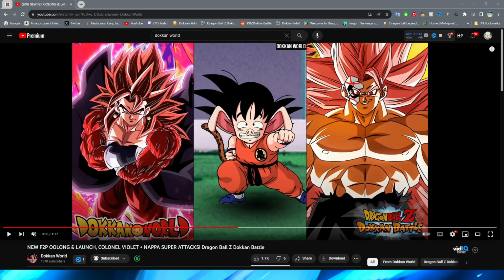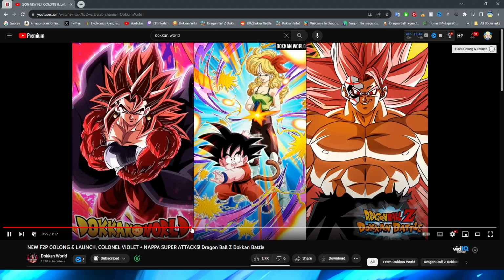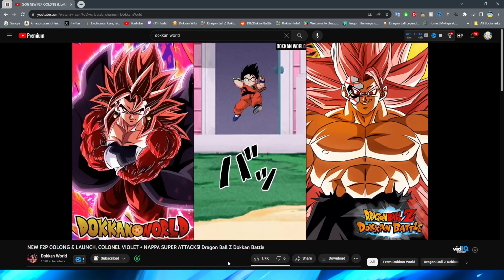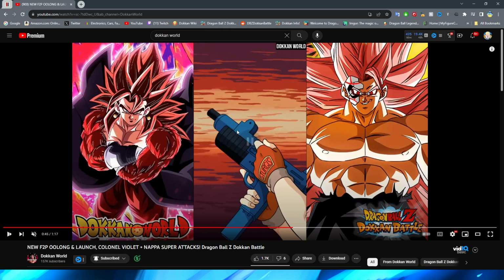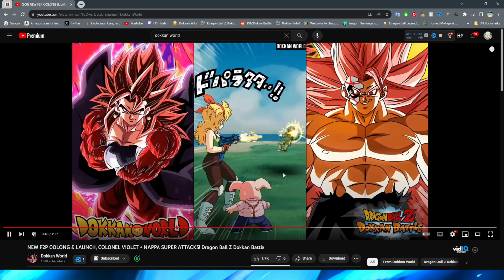F2P UNITS JUST GET BETTER! OOLONG AND LAUNCH SA ANIMATION ANALYSIS | Dragon Ball Z Dokkan Battle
Oolong and Launch make their Halloween debut! And they're great!

Thanks to @dokkanworld for providing the animations used in this video!